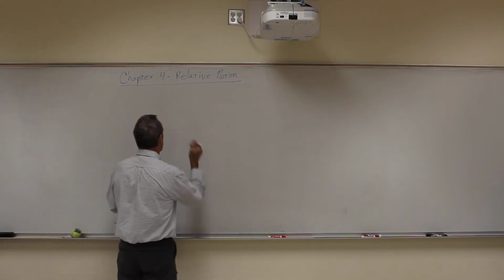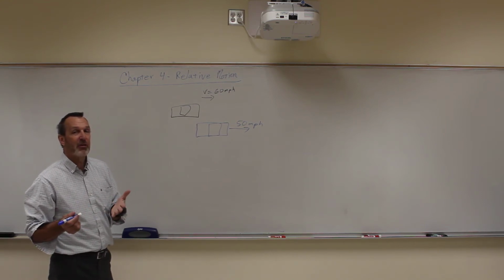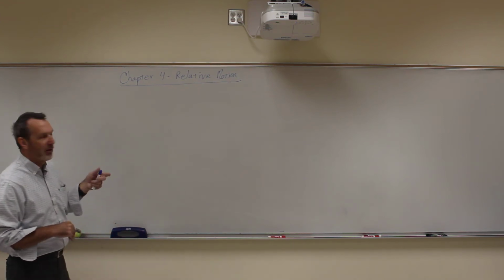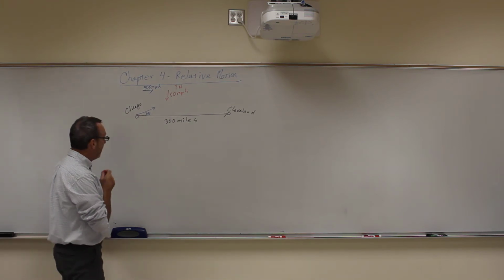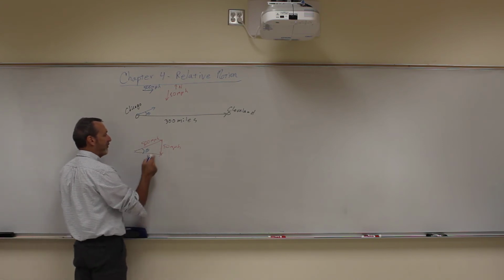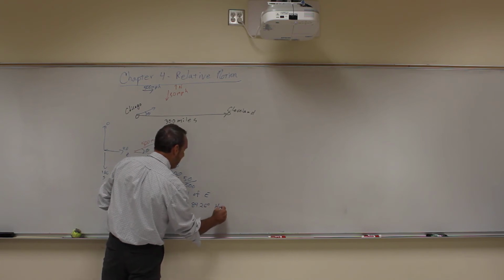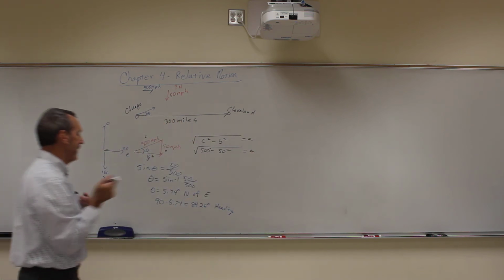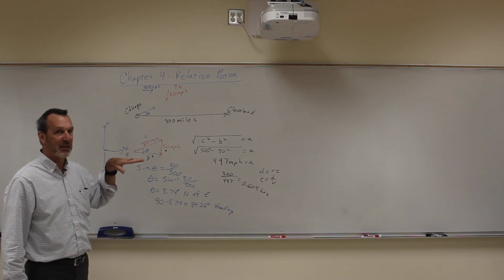PHYS 2425 - Chapter 4 - Relative Motion